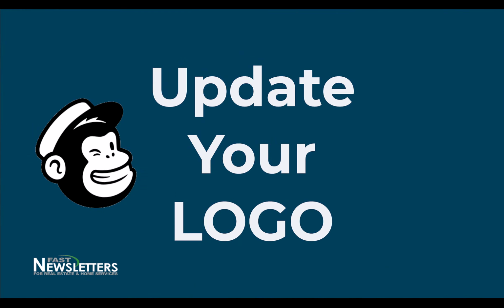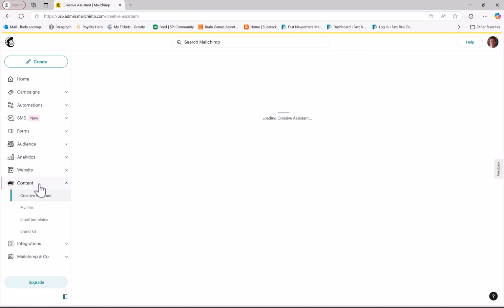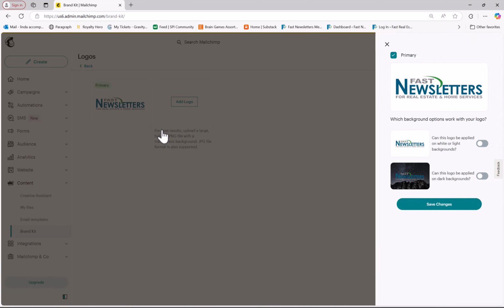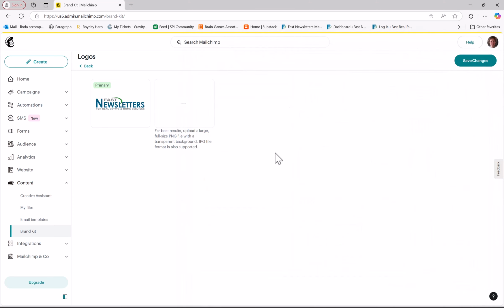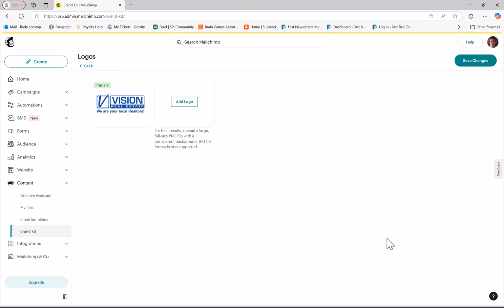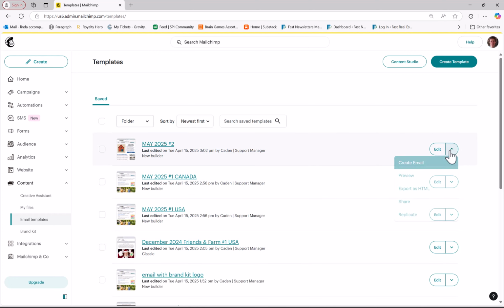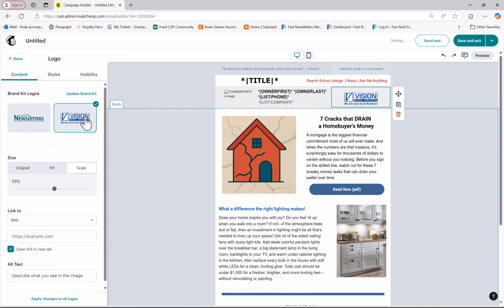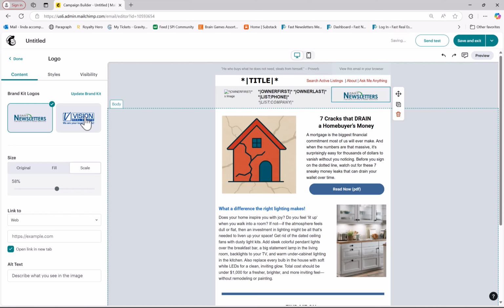Update your brand kit logo for Fast Newsletters templates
In the New Builder in Mailchimp, your logo does not upload automatically inside our templates. We're working on a solution. However, to keep moving forward with your newsletters, you should go ahead and update your logo in the New Builder's Brand Kit. You'll then be able to click replace the "placeholder" logo in out templates with your own logo. We'll update you when we have an automatic solution.
00:00 Introduction
01:13 Marker 1